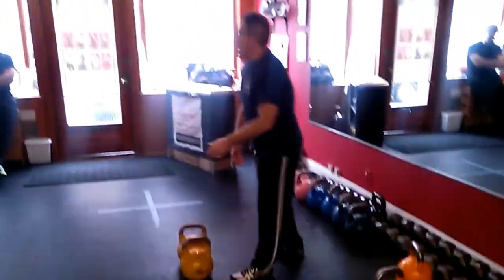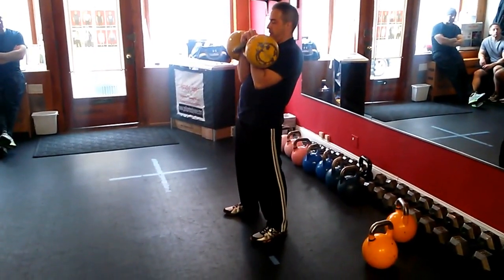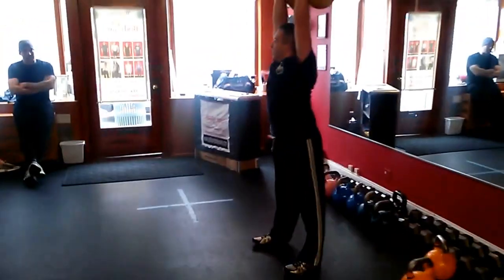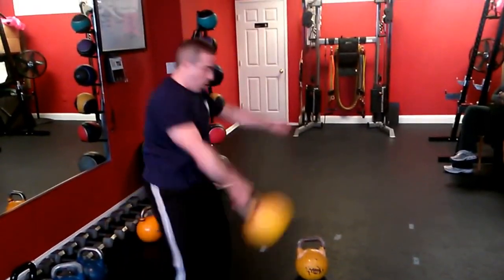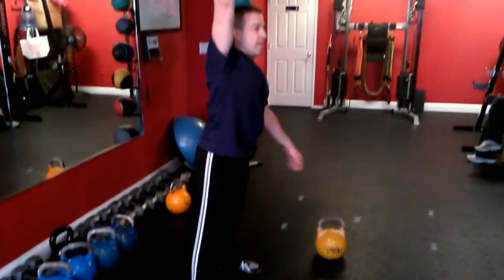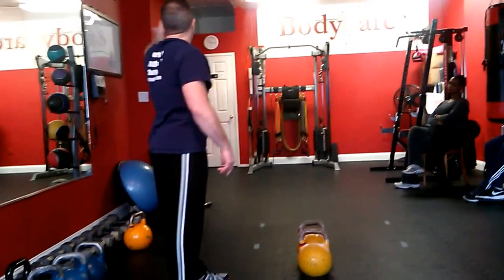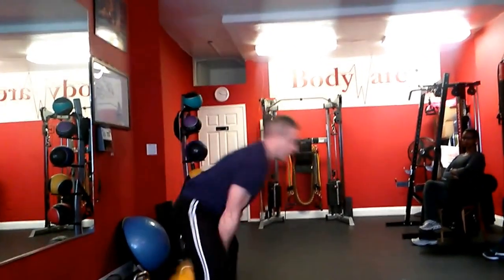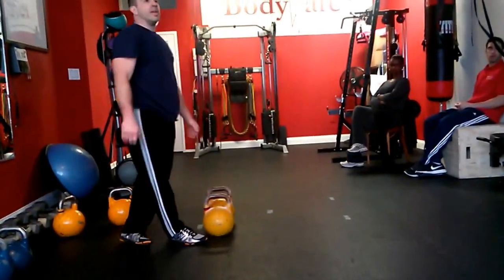Demonstration of various lifts for kettlebell sport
Demonstration of various lifts for kettlebell sport by Howie Brewer of He shows the jerk, clean & jerk, push press, etc. Workshop conducted at Bodyware Personal Training